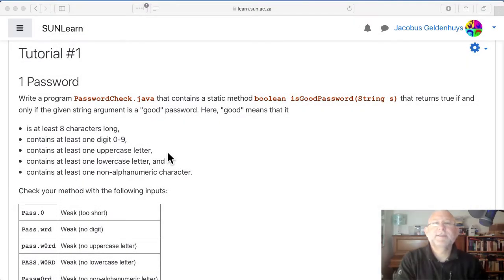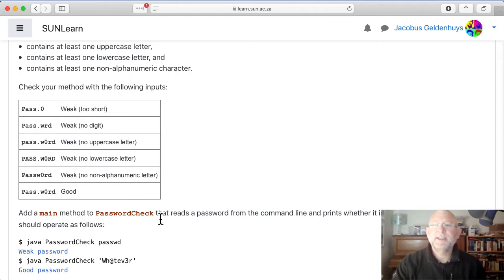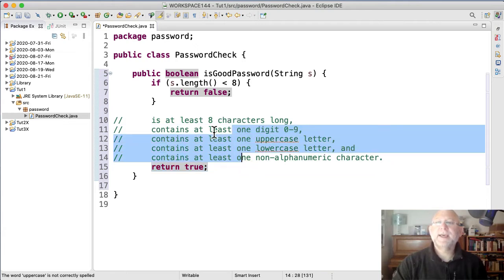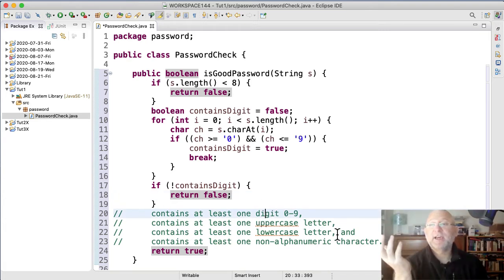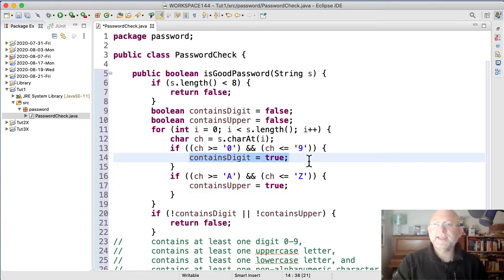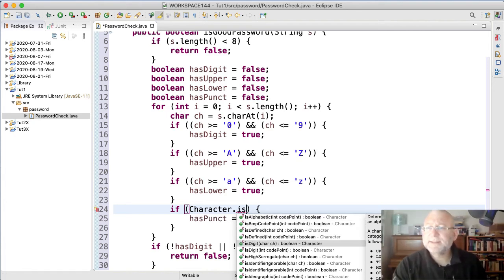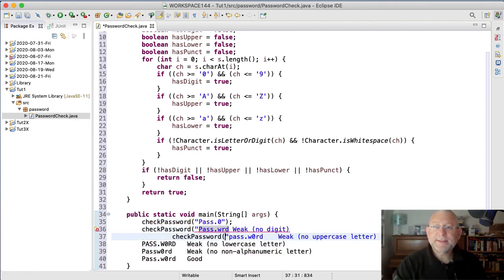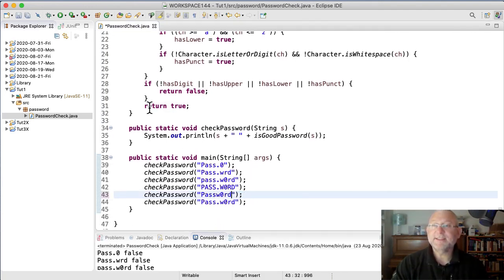RW1PLUS-002: Tut1.1: Password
Solution to the password problem of Tutorial 1.